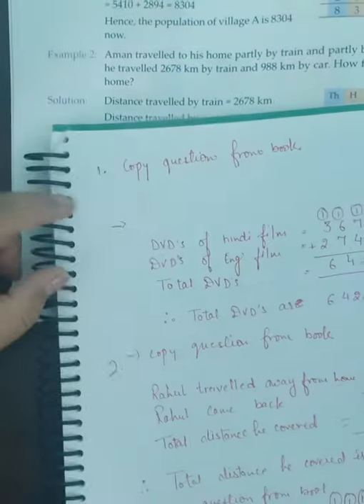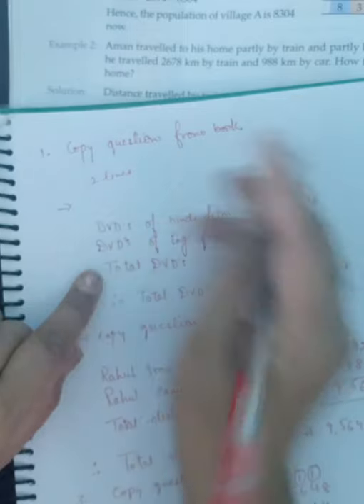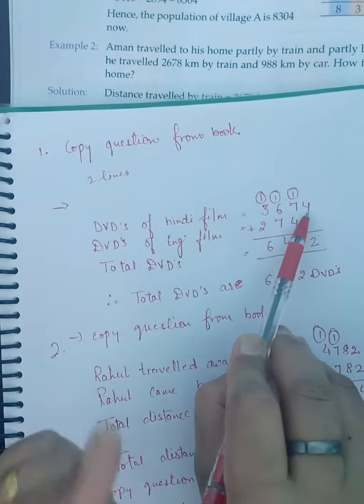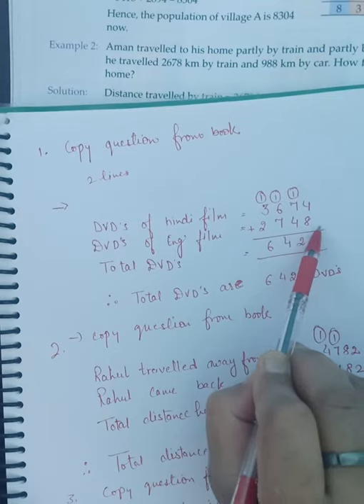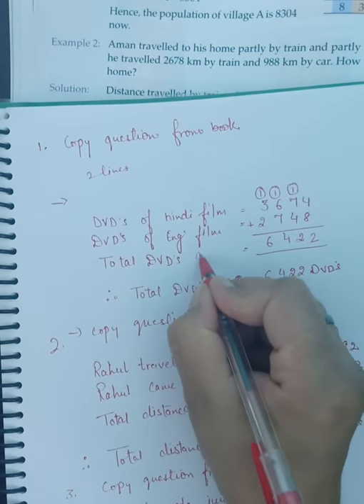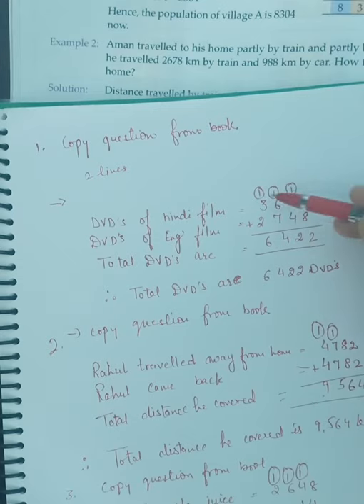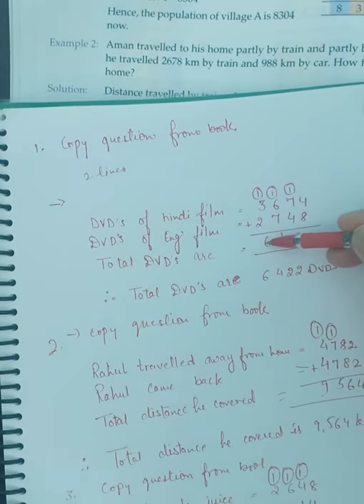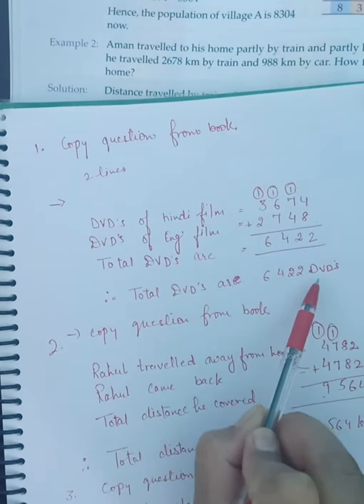11 May 2020(1)